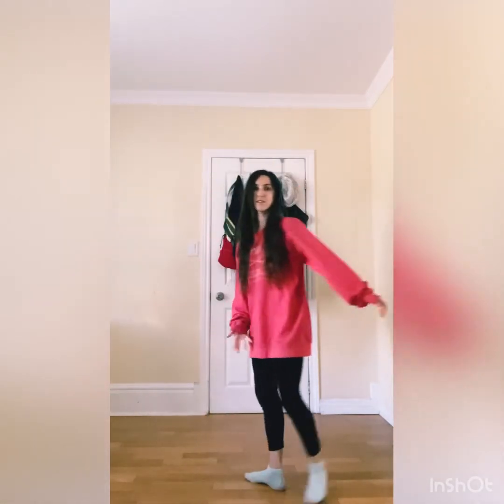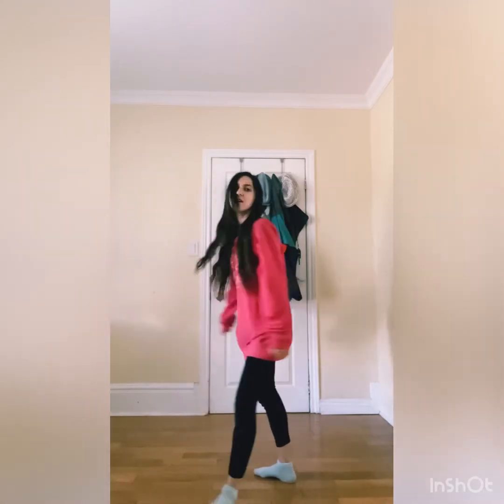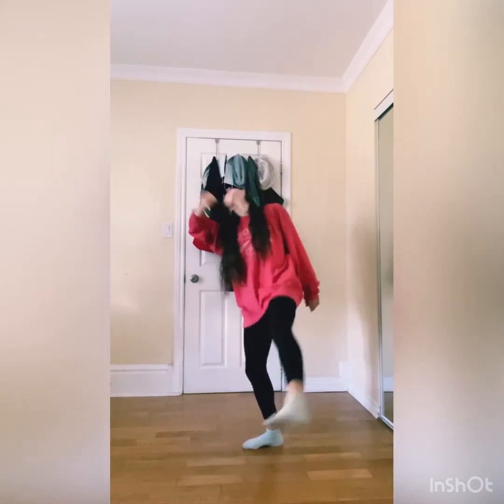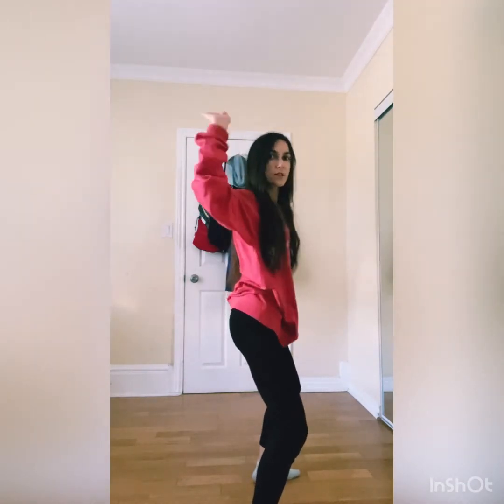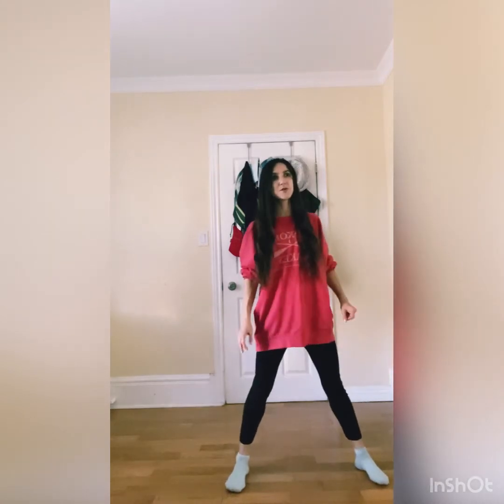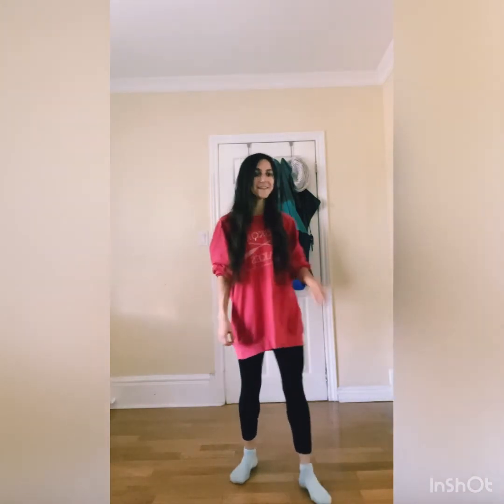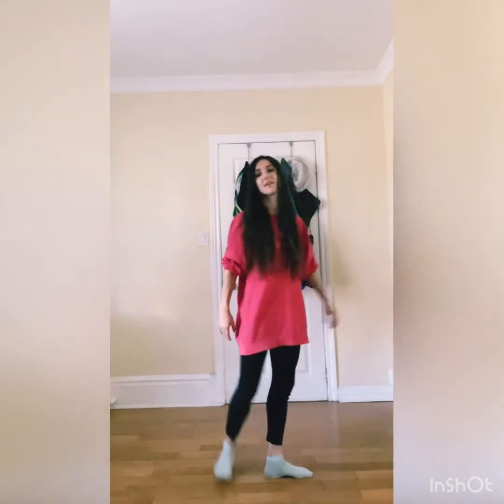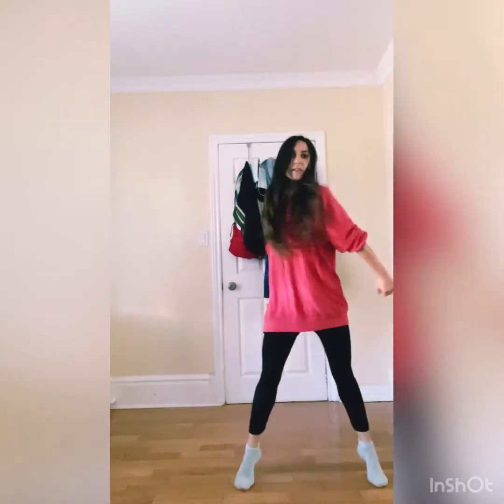MIRRORED DANCE TUTORIAL Nkwasiasem by Sveta Soloveva